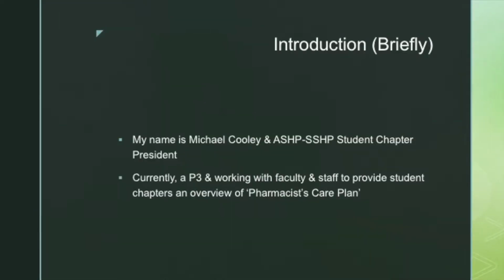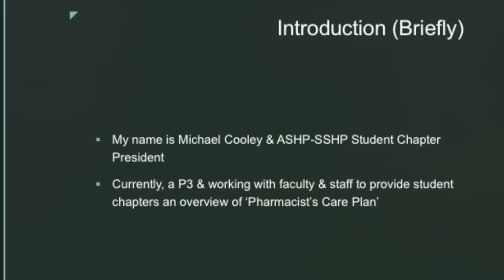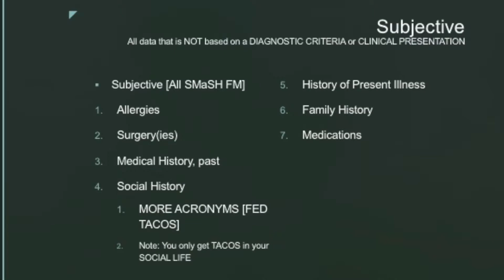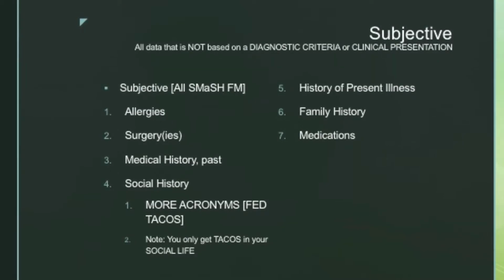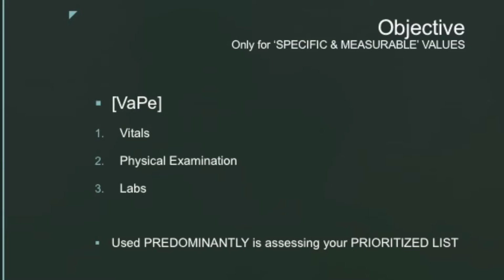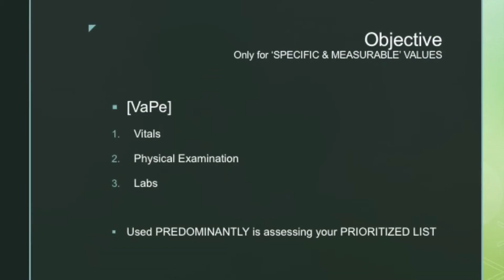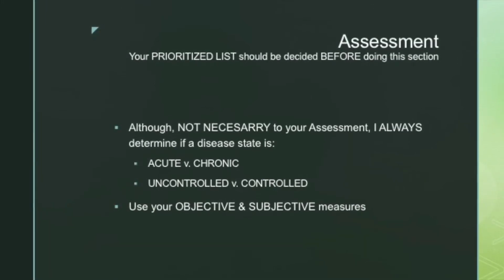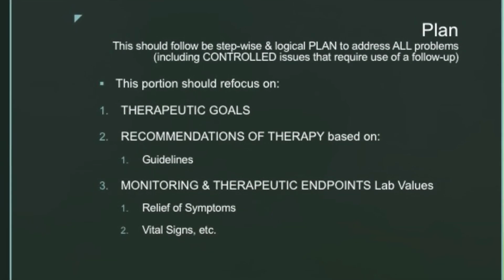ASHP-SSHP PCOM-GA Chapter Review of ASHP 2014 National Case for Meningitis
ASHP-SSHP PCOM-GA Chapter review of an Infectious Disease (ID) Pharmacist Care Plan (PCP) that has predominated the number of cases over the past years. By focusing on a systematic approach to the case, we intend to give students practice in addition to their didactic curriculum. We hope this will help you prepare for the event. Thank You!

Students (P1-P4)

Our view doesn’t reflect, in any way, the view of the faculty & staff, the school, and of ASHP. We have no financial ties or disclosures. And, for completeness sake, this information is to never be used as medical advice or substitute for a medical professional. If you are having a life threatening emergency, please call 911 or go to your nearest emergency room